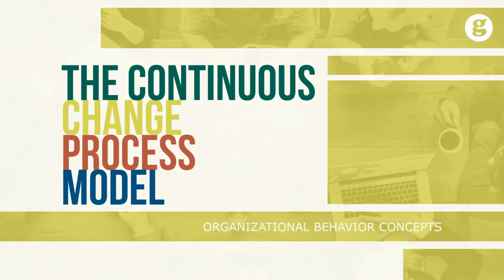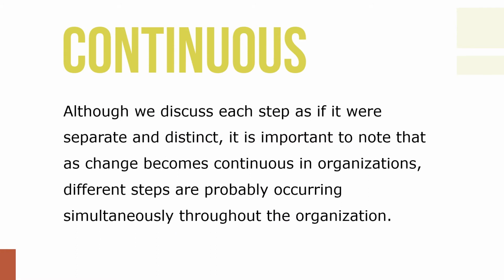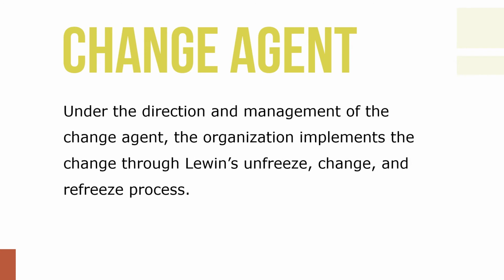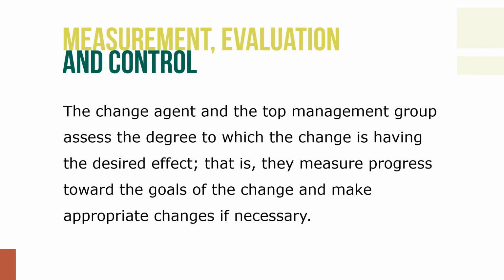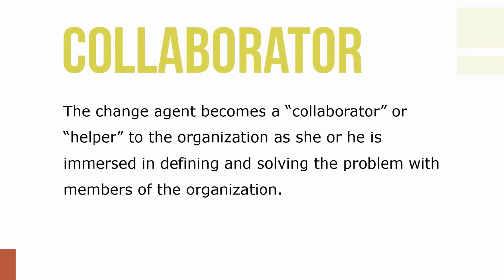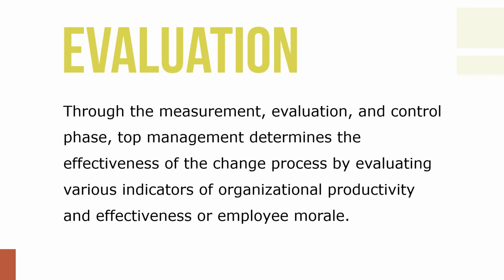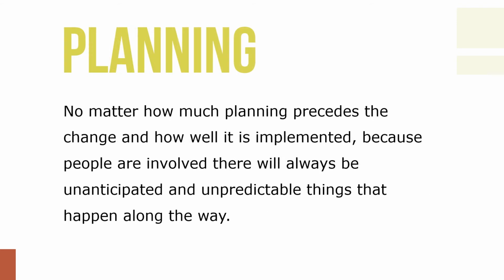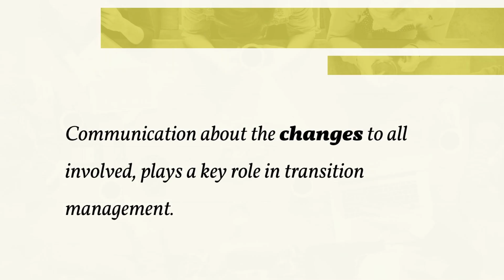The Continuous Change Process Model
Perhaps because Lewin’s model is very simple and straightforward, virtually all models of organization change start with his approach. However, it does not deal with several important issues.

The continuous change process model incorporates the forces for change, a problem-solving process, a change agent, and transition management. It takes a top-management perspective and highlights the fact that in organizations today, change is a continuous process.

This approach treats planned change from the perspective of top management and indicates that change is continuous. Although we discuss each step as if it were separate and distinct, it is important to note that as change becomes continuous in organizations, different steps are probably occurring simultaneously throughout the organization. The model incorporates Lewin’s concept into the implementation phase.

Communication about the changes to all involved, from employees to customers and suppliers, plays a key role in transition management.